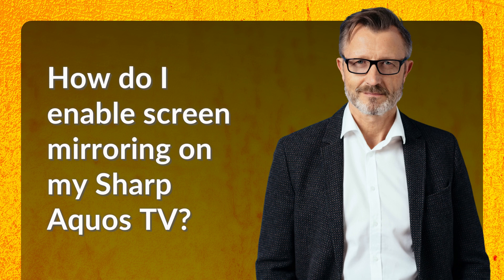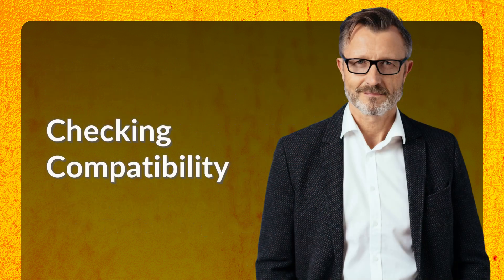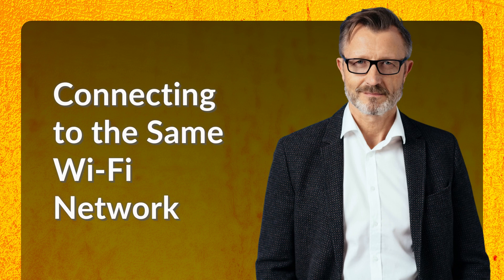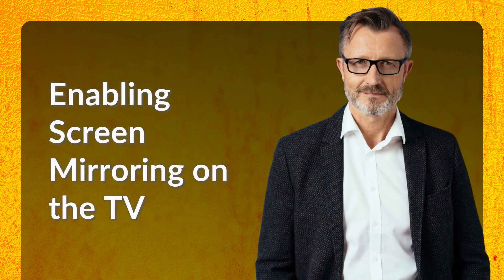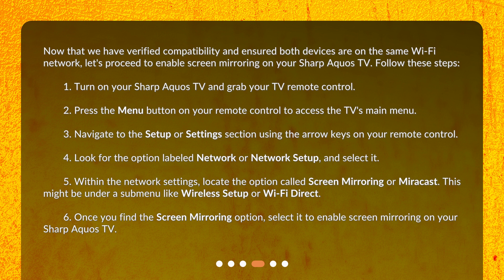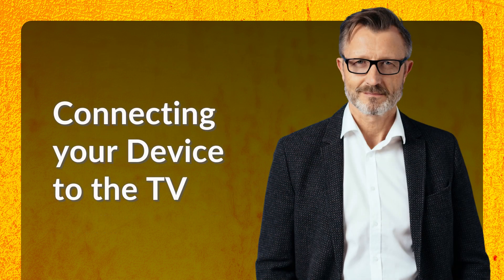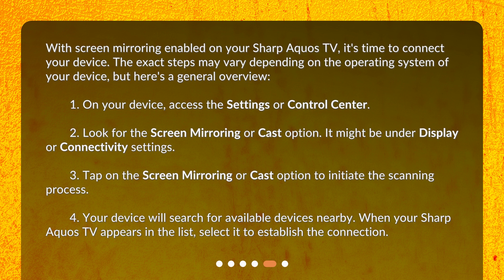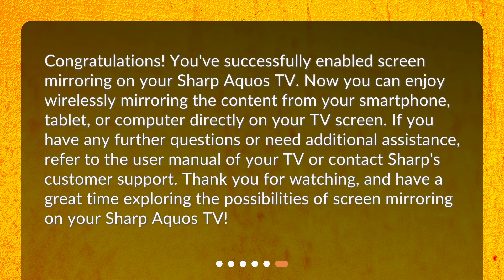How do I enable screen mirroring on my Sharp Aquos TV?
How to Enable Screen Mirroring on Your Sharp Aquos TV • Learn how to easily enable screen mirroring on your Sharp Aquos TV in this video guide! With screen mirroring, you can wirelessly display your favorite content from your smartphone, tablet, or computer on your TV screen. Follow our simple steps to get started and enjoy your multimedia content on a bigger screen. Let's dive in!

00:00 • How do I enable screen mirroring on my Sharp Aquos TV?
00:32 • Checking Compatibility
00:57 • Connecting to the Same Wi-Fi Network
01:17 • Enabling Screen Mirroring on the TV
02:15 • Connecting your Device to the TV